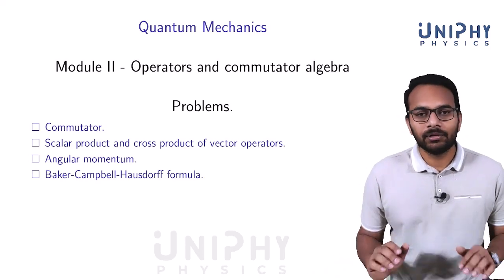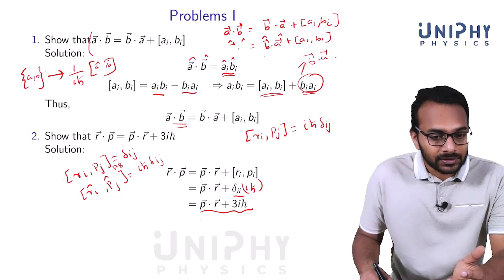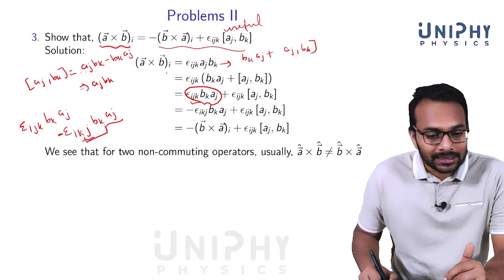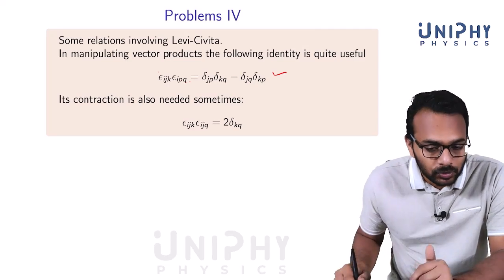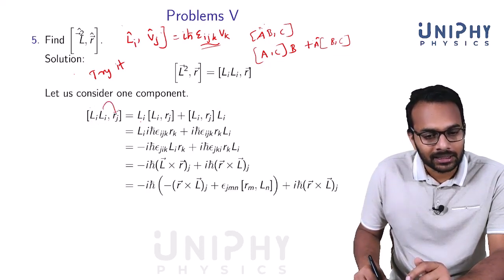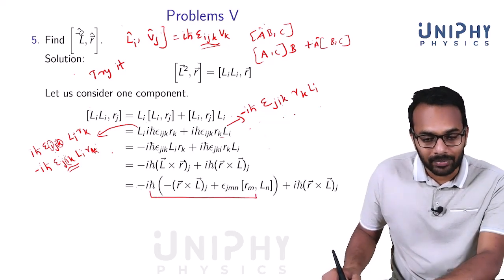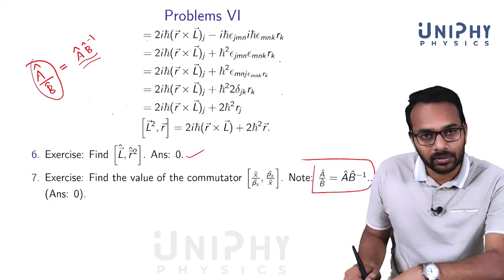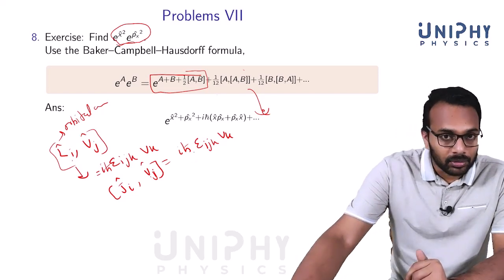11. Commutator Algebra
Commutator Algebra, Scalar and Vector products of vector operators, Angular Momentum, Baker-Campbell-Hausdorff formula.